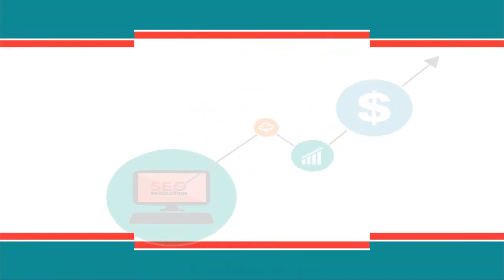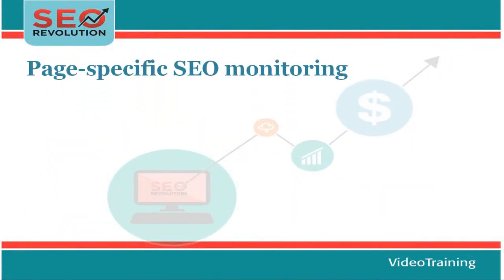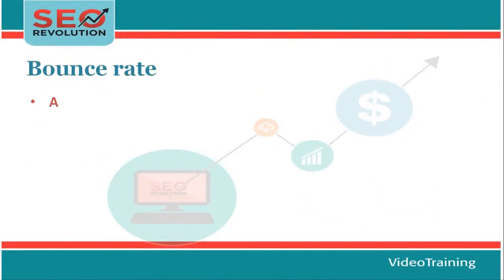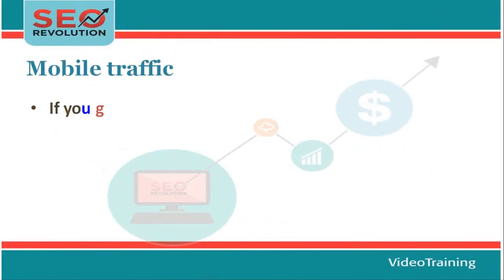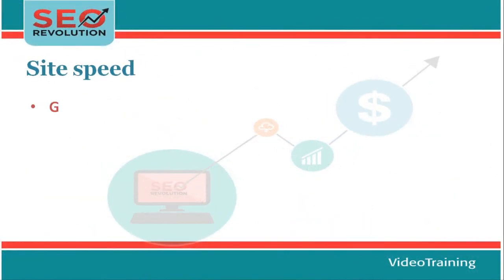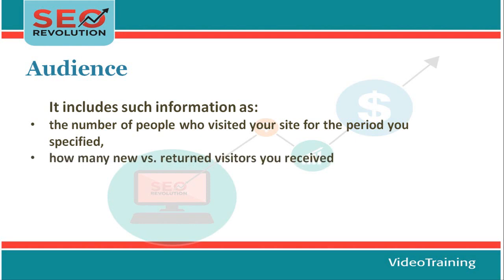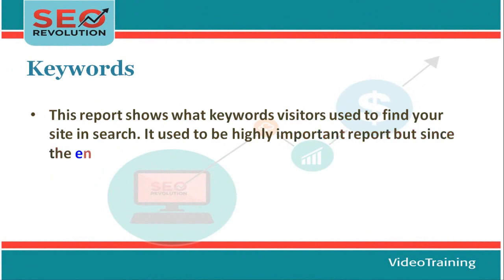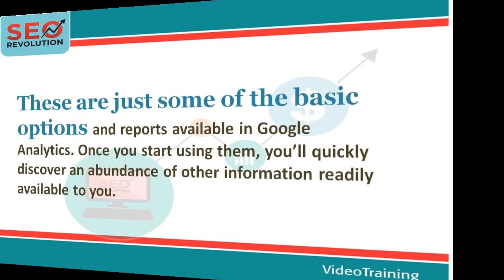SEO Master Online Training Part 15 Ultimate SEO Course || Net Bodhi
Unlock the full potential of your website with our SEO and Google Analytics video!

In this tutorial, you'll learn how to use Google Analytics to track and improve your website's search engine optimization (SEO) performance. You'll discover how to set up and use Google Analytics, track key SEO metrics, and use the data to make informed decisions about your website's optimization. Whether you're a business owner, marketer, or website developer, this video will provide you with the knowledge and skills you need to effectively use Google Analytics to improve your website's SEO performance.

Don't miss this opportunity to learn from the experts and take your SEO efforts to the next level with Google Analytics!

Are you looking to improve your digital marketing skills and stay ahead of the competition? Then look no further than Net Bodhi Technosoft Pvt Ltd's comprehensive SEO courses. Our team of expert instructors will provide you with the latest techniques and strategies to help you succeed in the digital world.

SEO Tutorial For Beginners | Learn SEO Step by Step | Digital Marketing Training

Freshers looking to make a career in Digital Marketing

Entrepreneurs looking to get an in-depth understanding of Digital Marketing

Managers/ Executives looking to upgrade their skills in Digital Marketing

For Online/Offline Live Training and Certification

100% Placement Guarantee.

DigitalMarketingPatna - [For Digital Marketing Services/Training/Consultation 📞: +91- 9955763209, 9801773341]

Net Bodhi Social Account

Get in touch with us to know how we can help your business